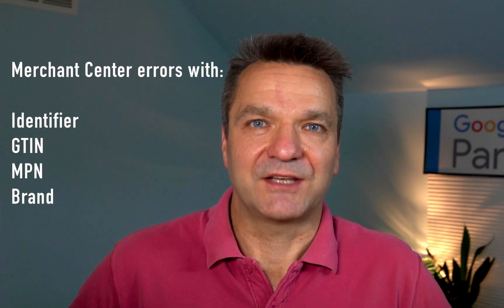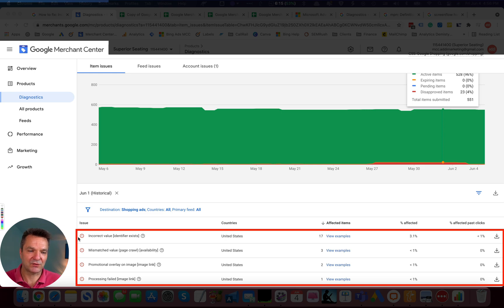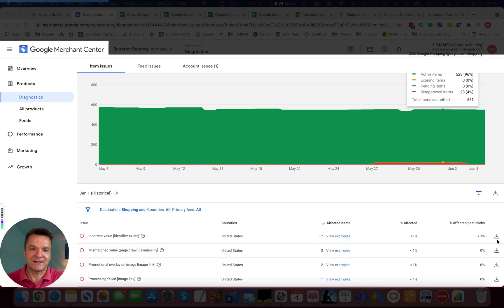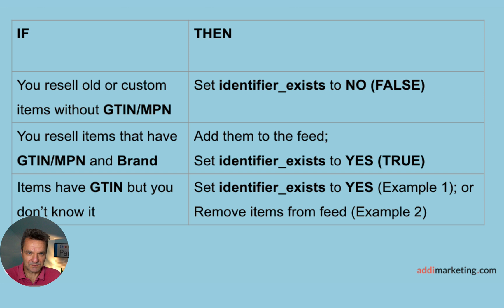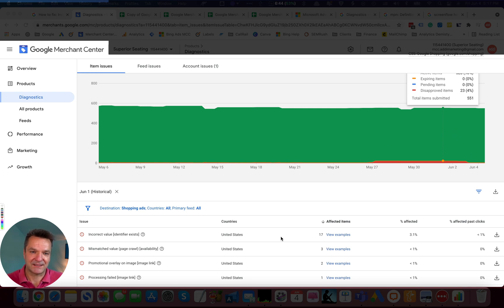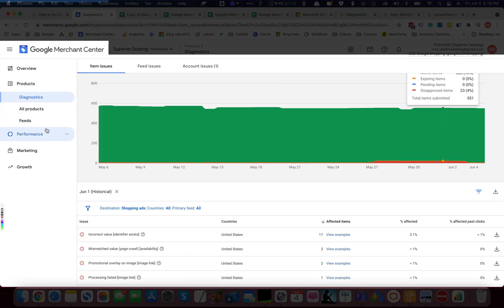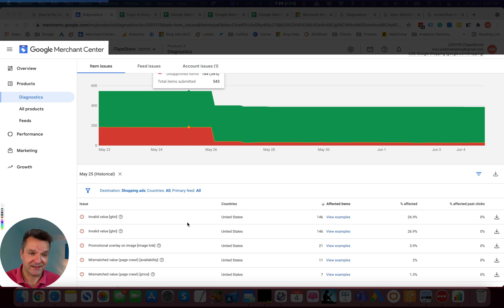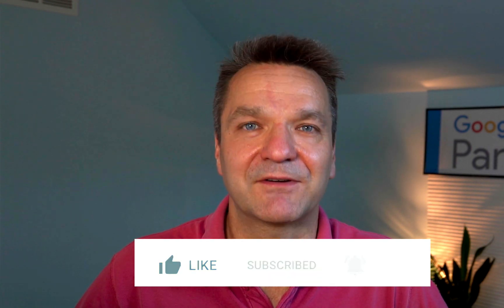How To Fix Identifier-related Errors (GTIN/MPN/Brand) in Merchant Center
An overview of the Identifier-related errors in Merchant Center, and a detailed guide of fixing two specific Merchant Center errors on Magento 2 store: Incorrect Value [identifier_exist], and Invalid value [gtin].

0:00 Intro
0:31 What are identifier errors and how to view them
1:07 Understand the impact
1:59 Enter feed data
3:41 Fixing Incorrect Value [identifier_exist]
5:34 Fixing Invalid Value [gtin] error